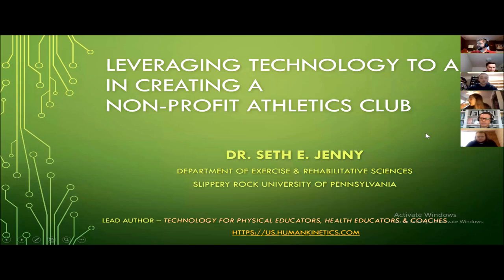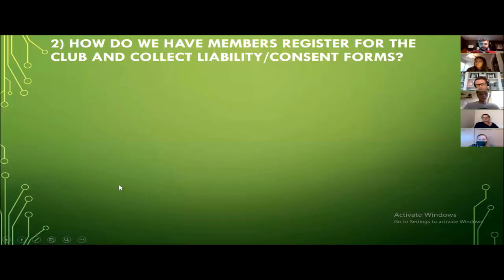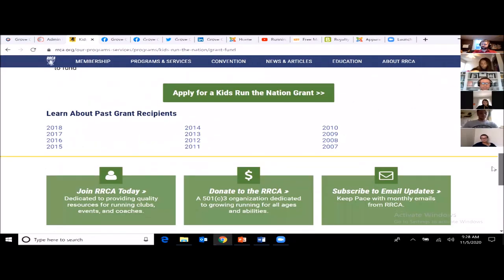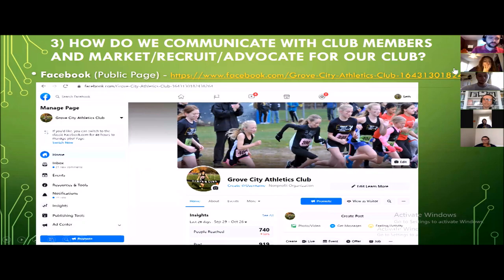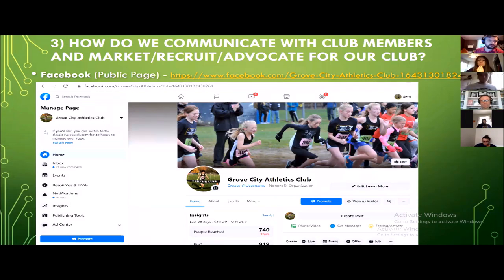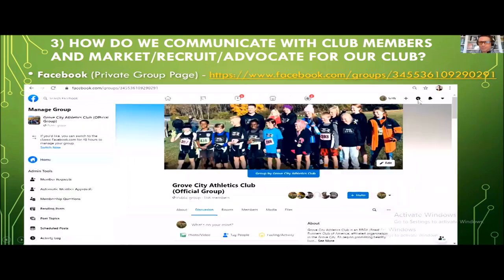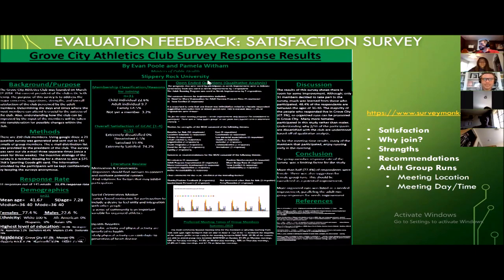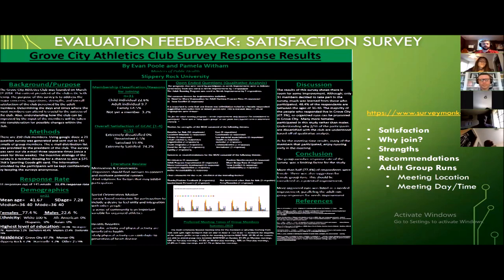Leveraging Technology for Athletics Club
Human Kinetics author Seth Jenny introduces varying technology that were utilized by him in creating a community non-profit athletics club. He addresses such topics as how he collects liability/consent forms, markets and recruits for the club, creates and maintains a website, and more.